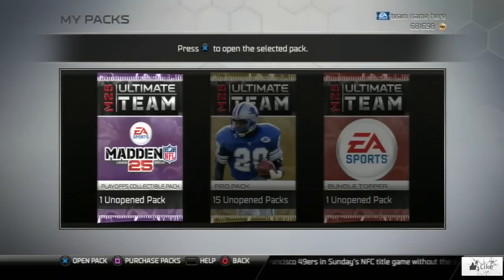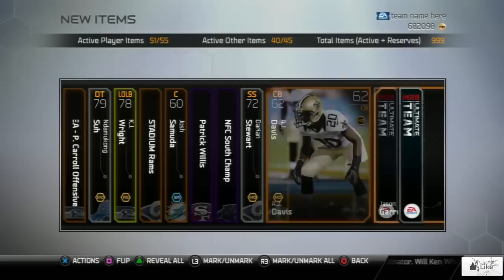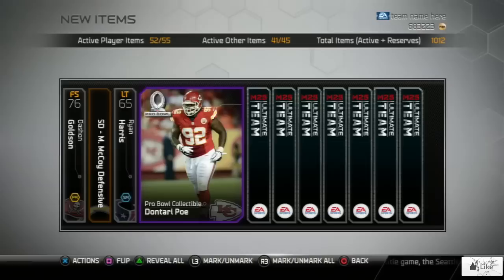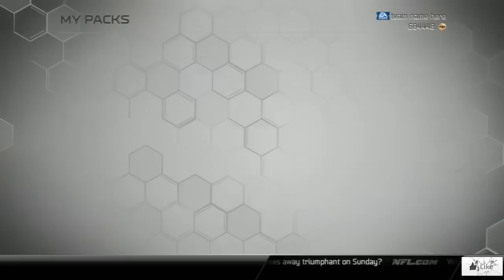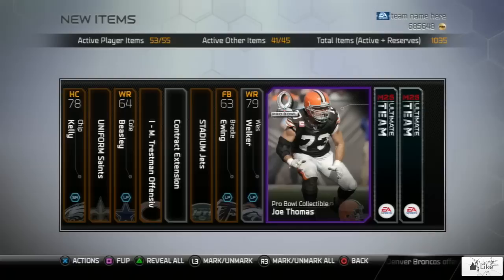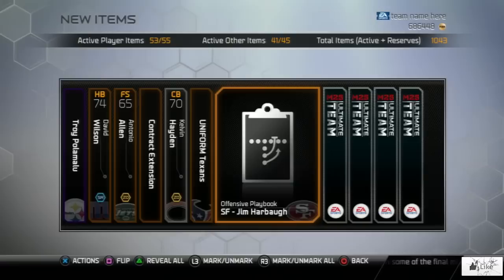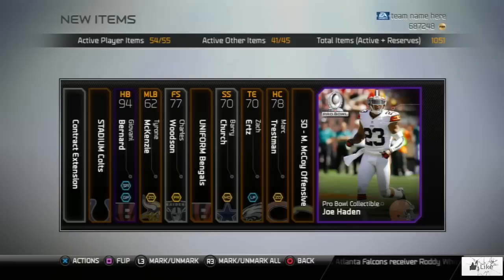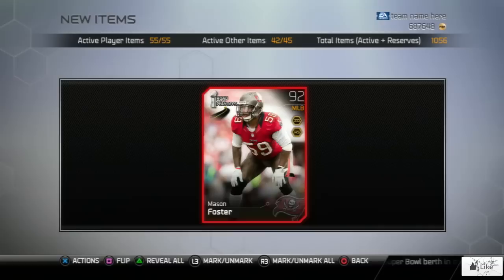Madden 25 Ultimate Team - 15 Pro Pack Opening + Bonus Packs "MUT 25 Keenan Allen Football Outsiders"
New Football Outsiders are in packs in MUT 25 and they feature a Limited Edition Keenan Allen card. I hope you enjoy the 15 Pack Bundle of Pro Packs!